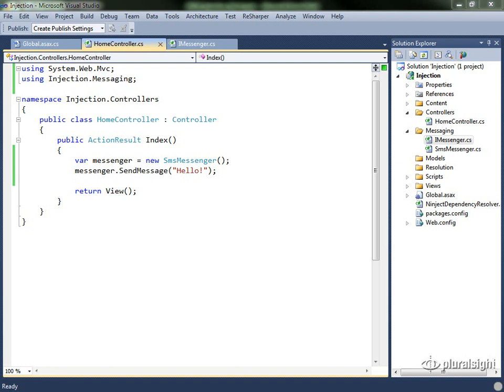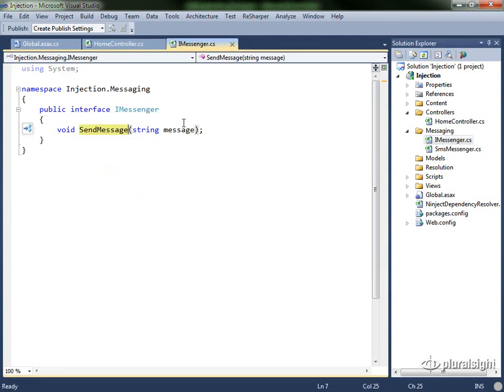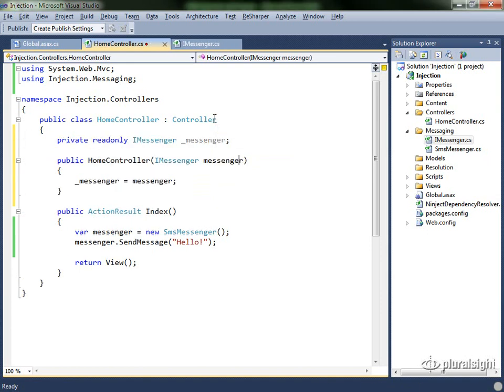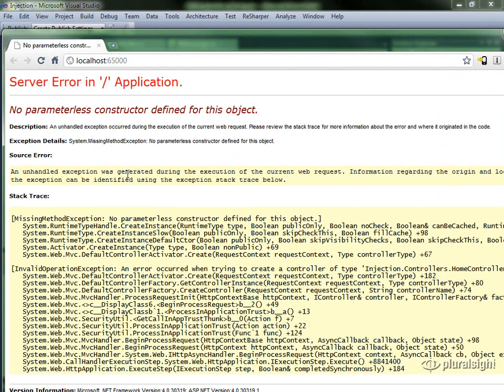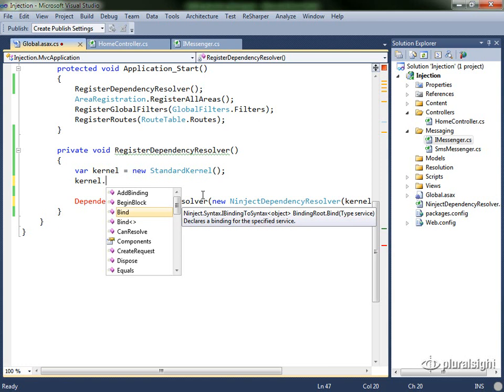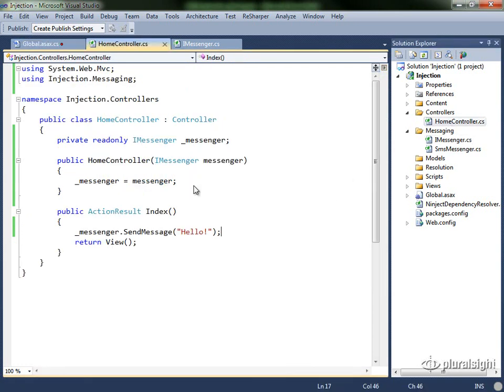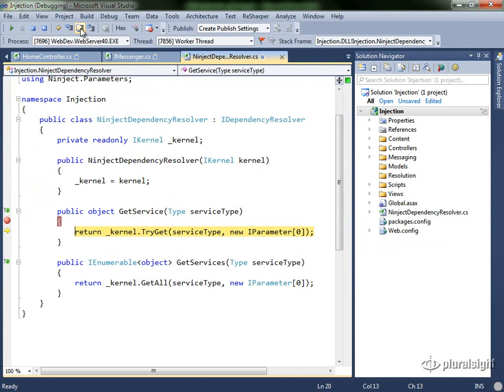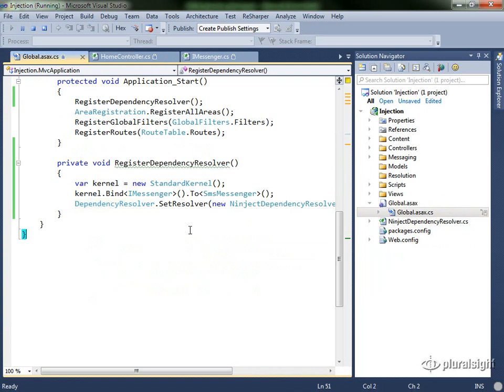0605 ASP NET MVC 3 Fundamentals Dependency Resolution Controller Injection